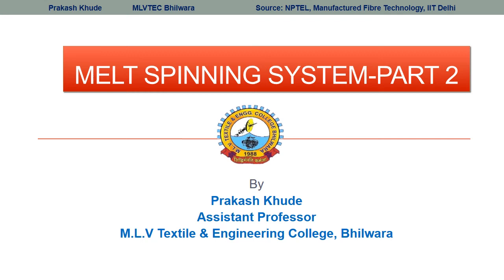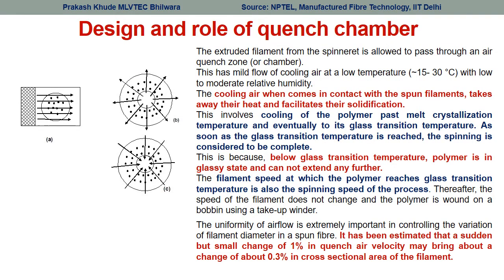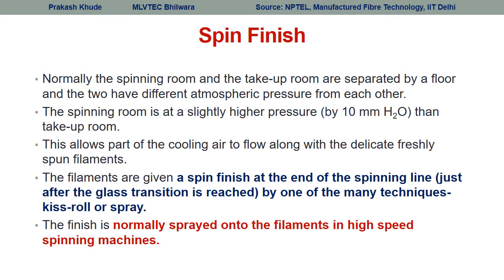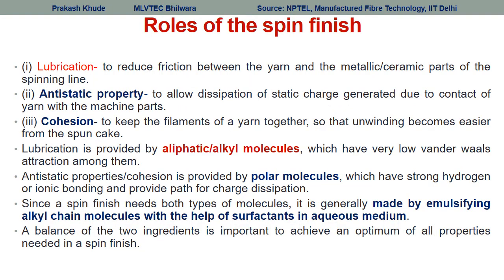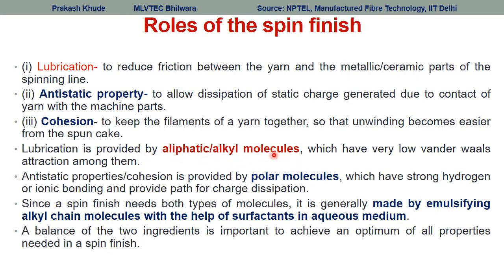L3: Melt Spinning Part 2 | By Prakash Khude Sir | Texstylegyan | FSC (P&E) | B.Tech IV Sem TT TC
Discussed about different components of Melt Spinning Process